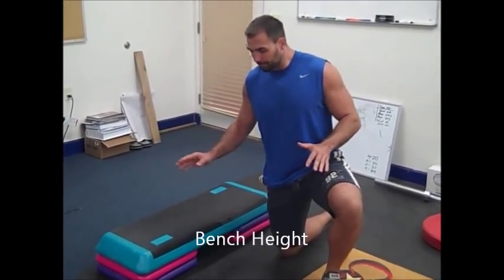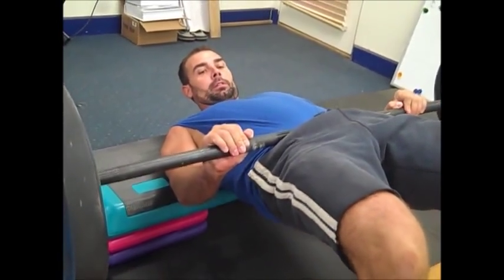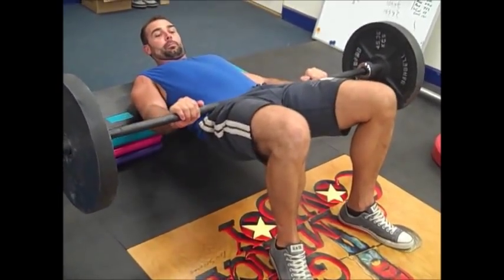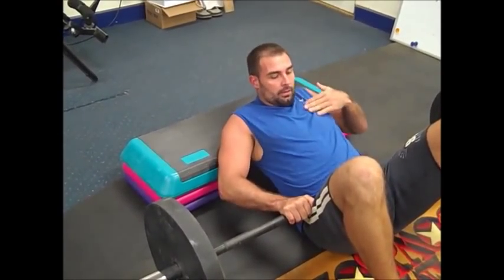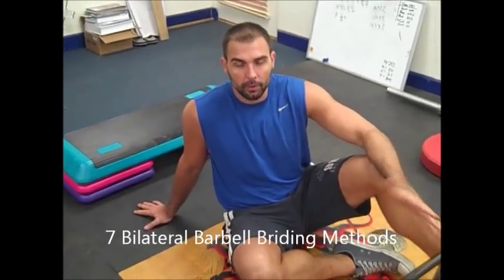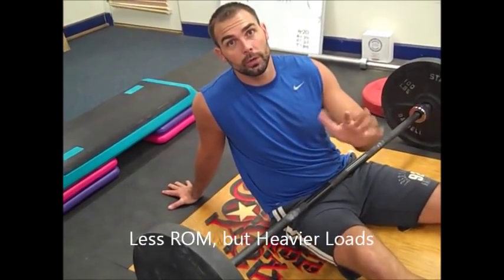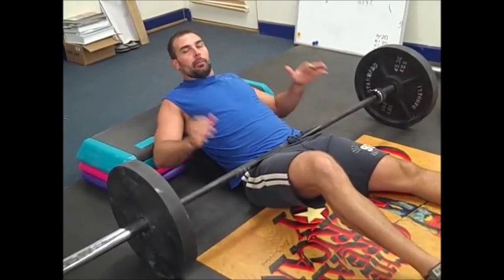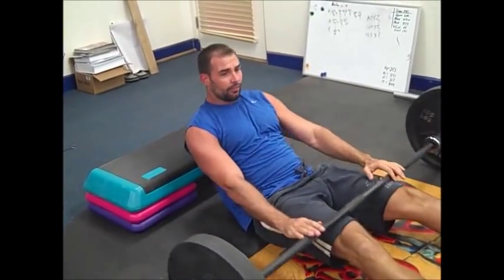Everything You Need to Know About the Hip Thrust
In this video I discuss the hip thrust exercise. Watch the whole video - you'll definitely learn some good stuff.